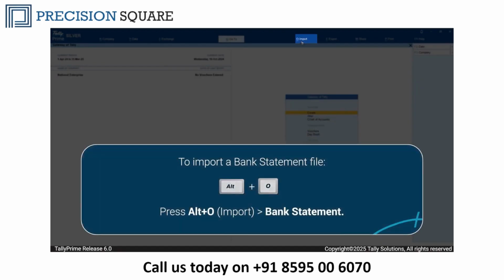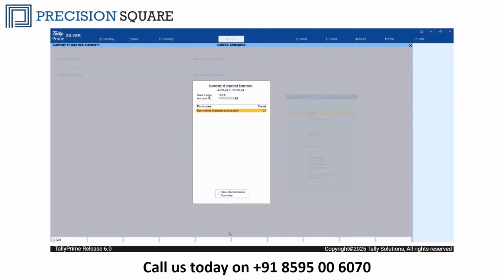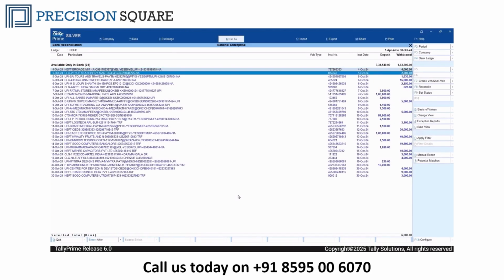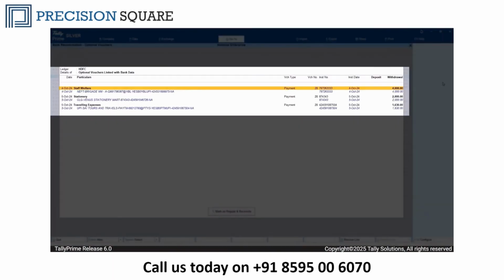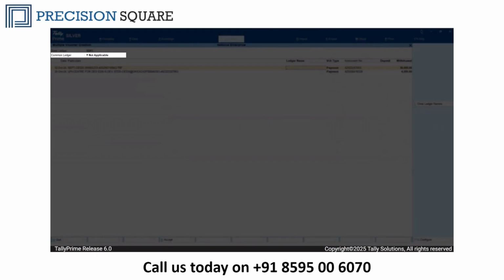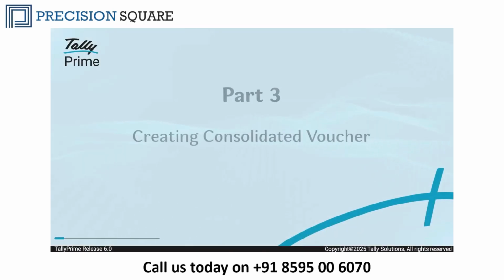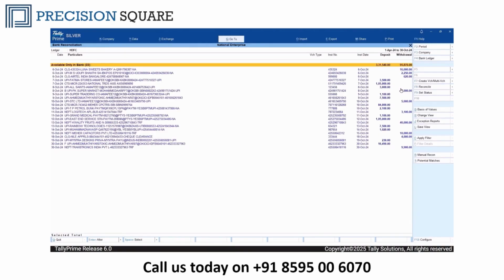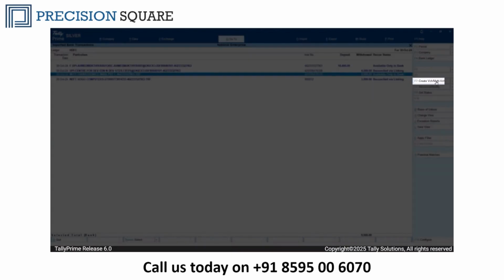How to Create Vouchers from Bank Statement in TallyPrime (Single/Multiple/Consolidated Vouchers)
Struggling to create vouchers from your bank statement? This video shows how to easily generate Single, Multiple, or Consolidated vouchers from a bank statement in TallyPrime, saving you time and effort.

What You’ll Learn:
✅ Import bank statements into TallyPrime
✅ Create Single, Multiple, and Consolidated vouchers
✅ Streamline your financial data entry process

Perfect for businesses that want faster bank data management in TallyPrime.